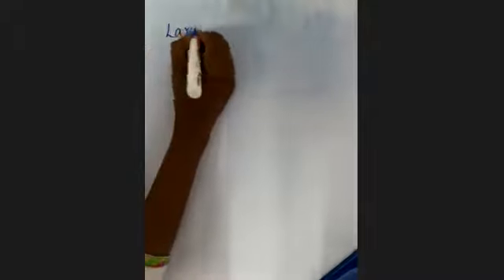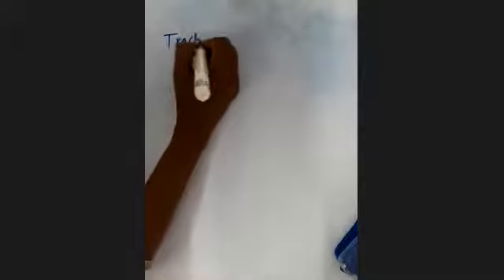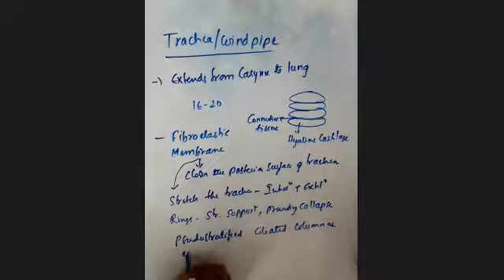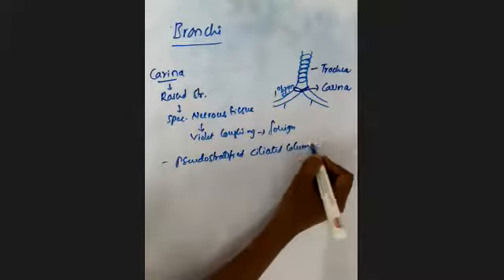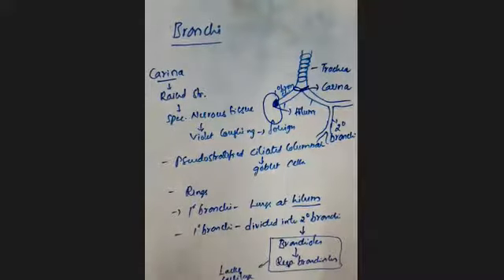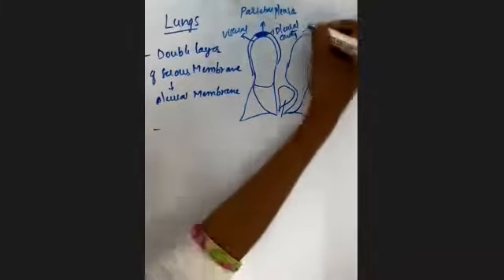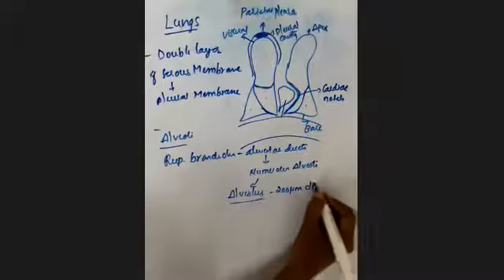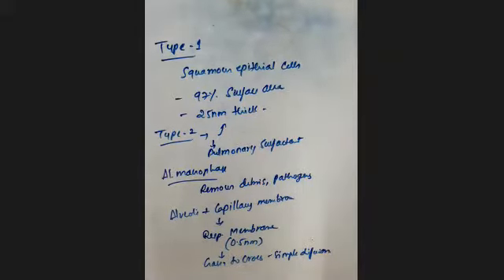ANATOMY OF RESPIRATORY SYSTEM PART 2